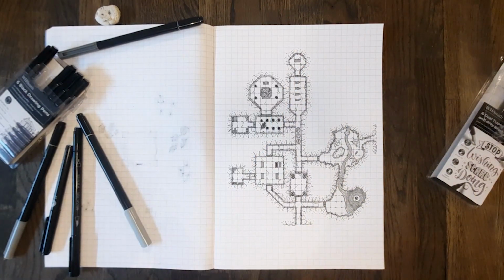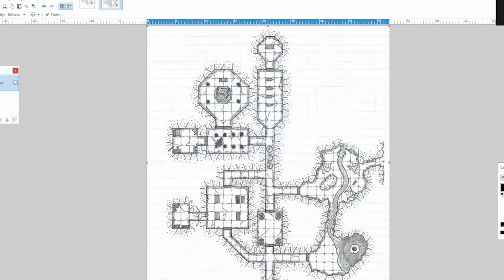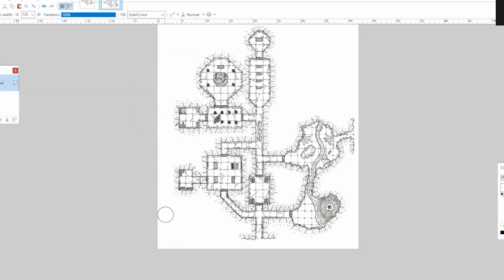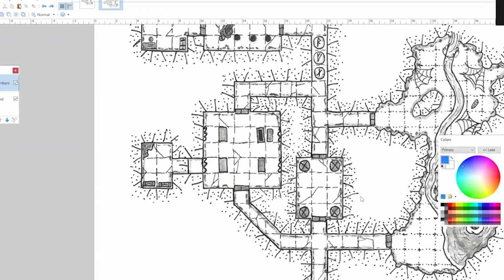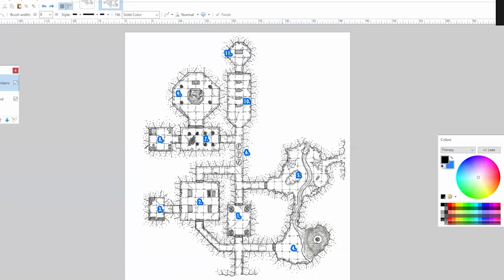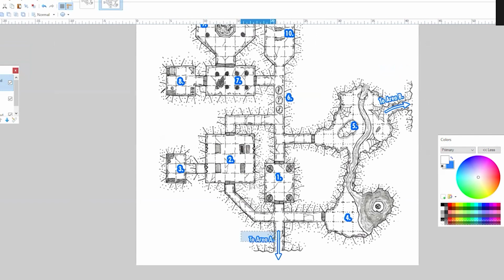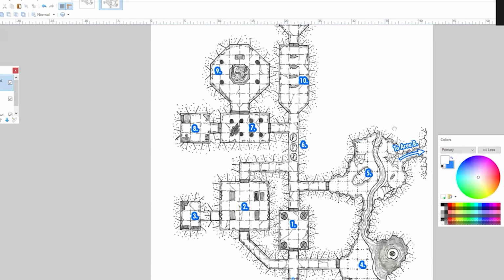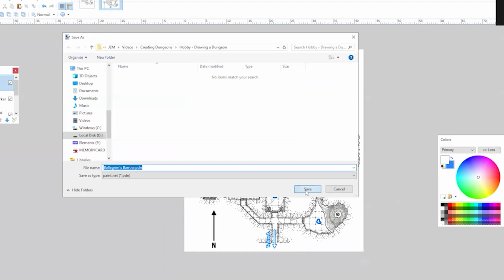Drawing Dungeons - Hobby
Last session I designed a dungeon - but here I show you the technical process I went through to map it.

I frequently review different modules, especially of the more obscure or old school variety – be sure to check out my talk-throughs of modules for the OSR, DnD, Dungeon Crawl Classics and more across the channel and advice on game mastery.

A free version of my own old-school adjacent rule-set, Journeyman, Expert, Master can be found

My own low-level OSR dungeon for my game can be found here, for players to go up against a lovesick ghost and cannibal aquatic ogres
I post frequent nonsenses about my doings in the tabletop community:
  / GazzaMitchell